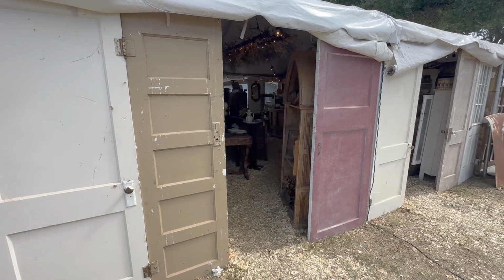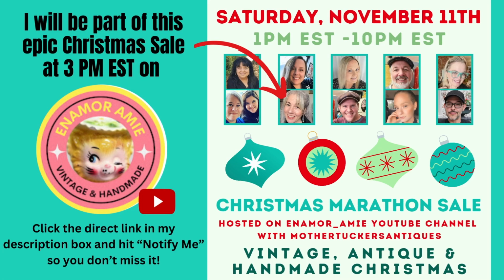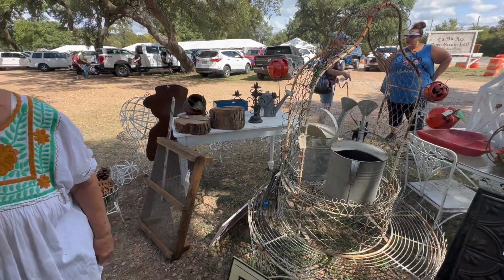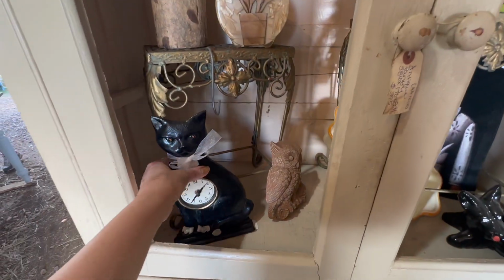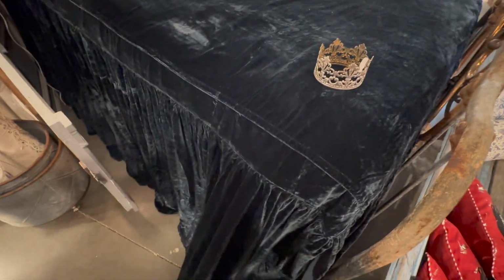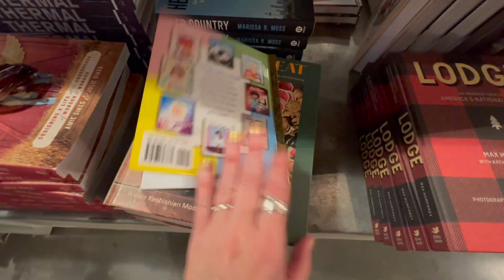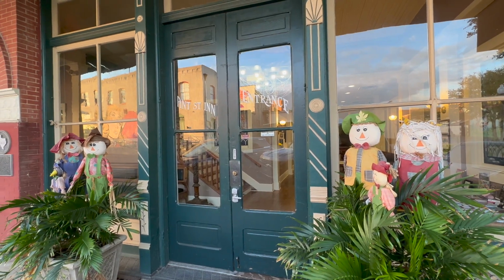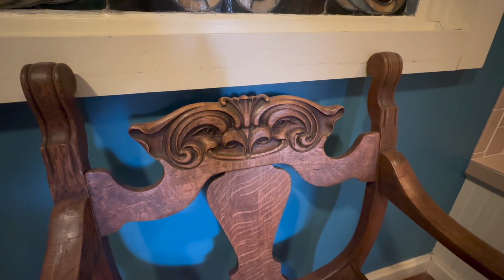ROUND TOP ANTIQUE SHOW - PART 1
First Day at the Round Top Antique Show in Texas! I visit some fields and check out Junk Gypsy!